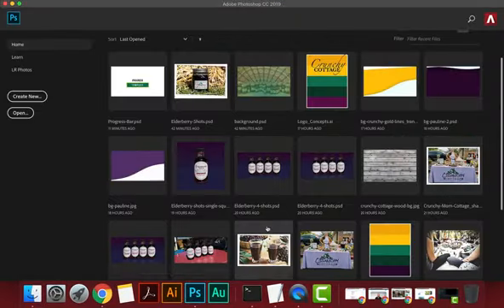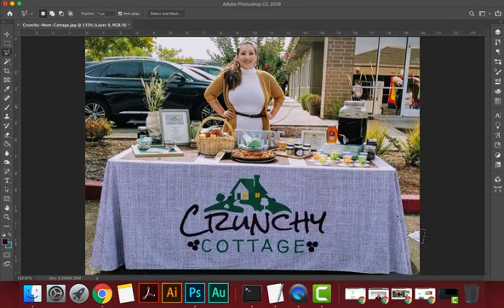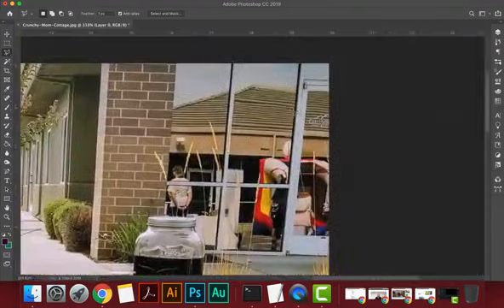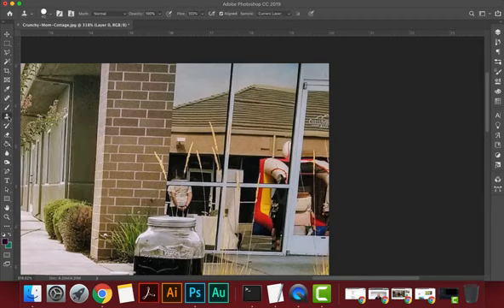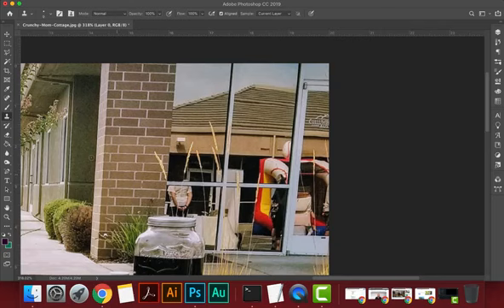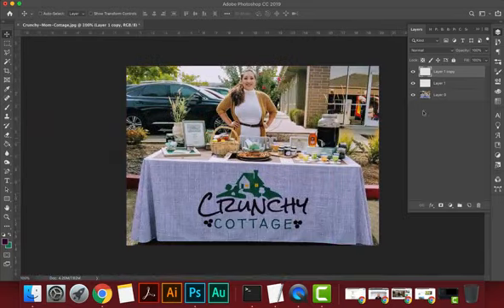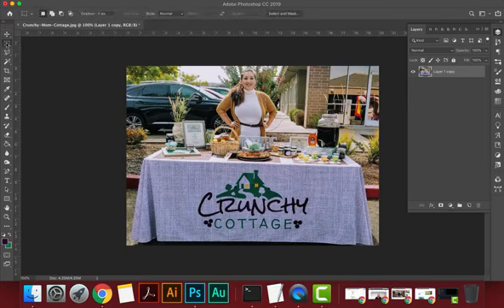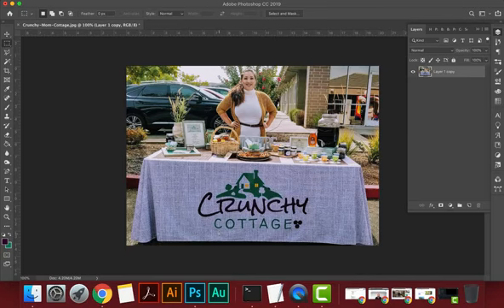HOW TO USE THE CONTENT AWARE TOOL IN ADOBE PHOTOSHOP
Original video description: If you don't know how to use the content-aware tool to remove objects in photoshop cc I'm going to show you how to easily do it in less than 8 minutes.

Content-Aware is one of the best features of Adobe Photoshop CC and makes it simple and easy to remove unwanted objects from a photo. In this tutorial, I'm going to show you how the tool works and break it down step by step for you.